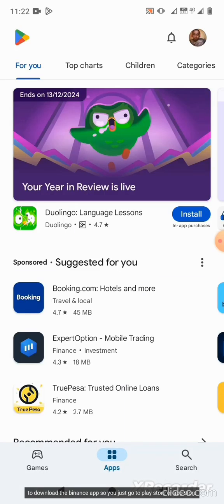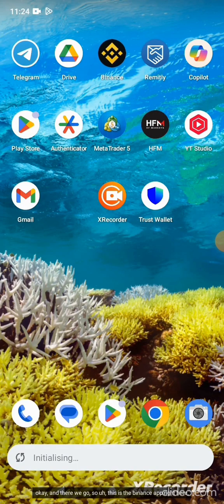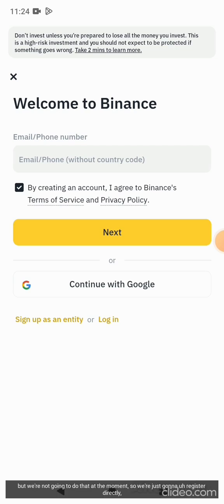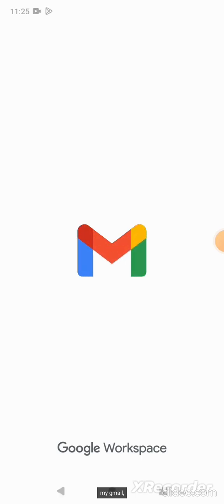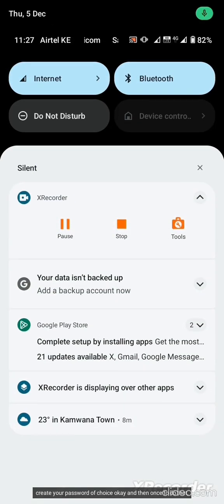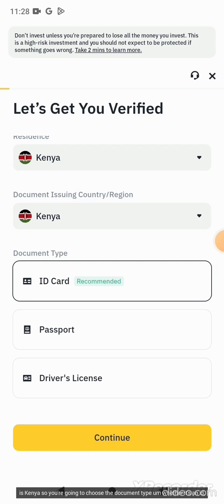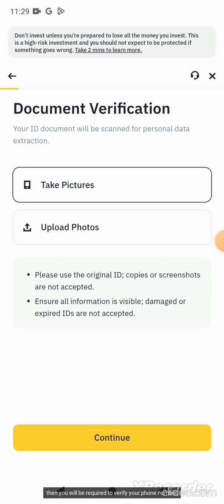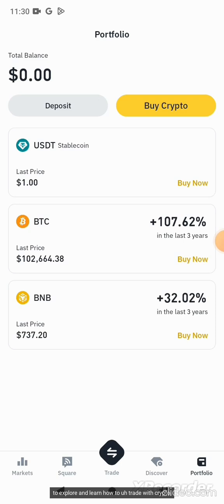How to create Binance Account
How to Create a Binance Account - Step-by-Step Guide
Are you ready to start trading and investing in cryptocurrencies? In this video, we’ll show you exactly how to create a Binance account in just a few easy steps. Binance is one of the world's leading cryptocurrency exchanges, and this tutorial is perfect for beginners!

🔑 What You'll Learn:

How to sign up on Binance
Tips for securing your account with 2FA (Two-Factor Authentication)
Navigating the Binance dashboard
📌 Step-by-Step Guide:
2️⃣ Fill in your email and password to register
3️⃣ Verify your email and identity
4️⃣ Set up security measures

💡 Pro Tip: Always enable two-factor authentication to protect your account from unauthorized access!